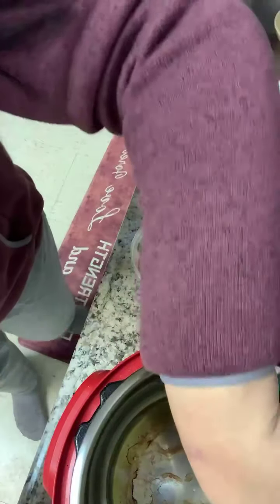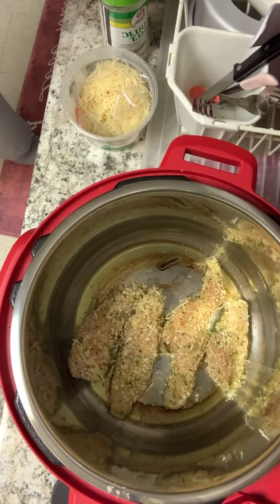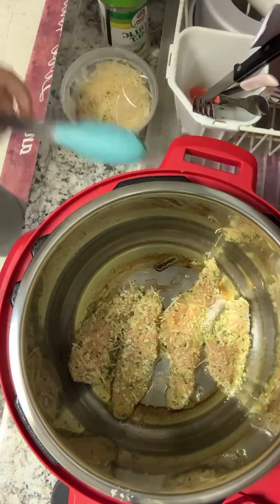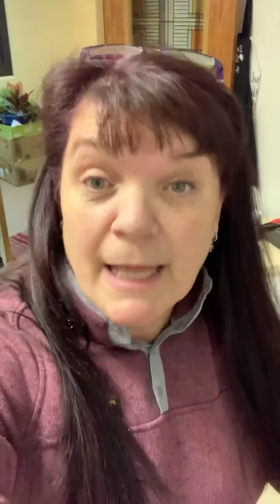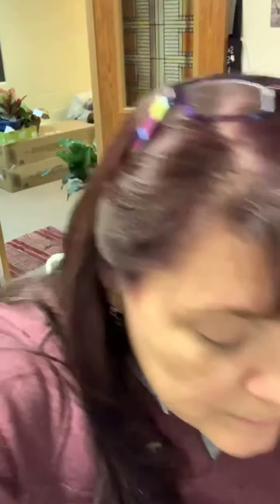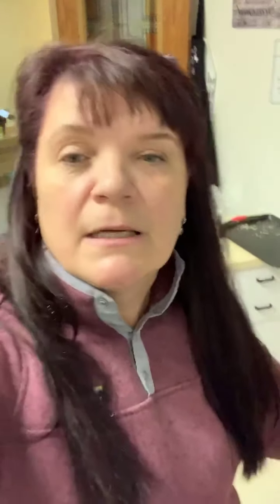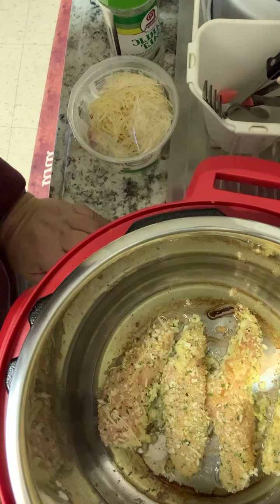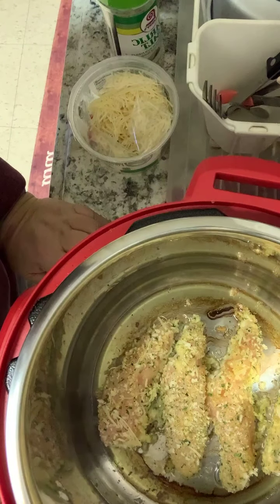Parmesan Lemon Garlic Chicken Part 1